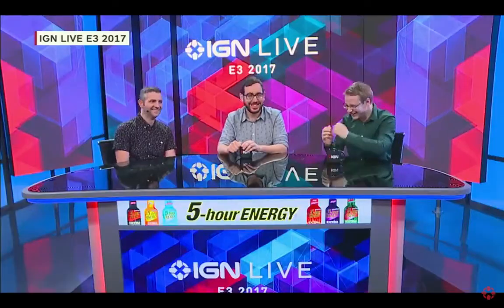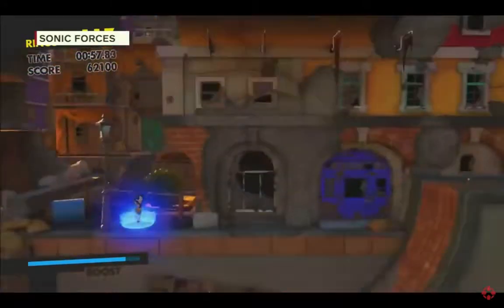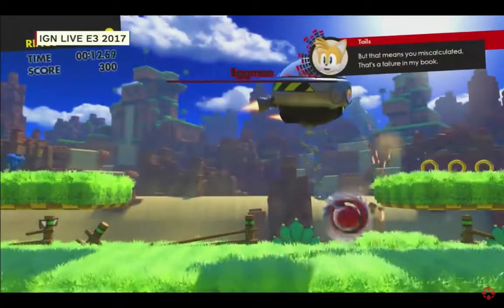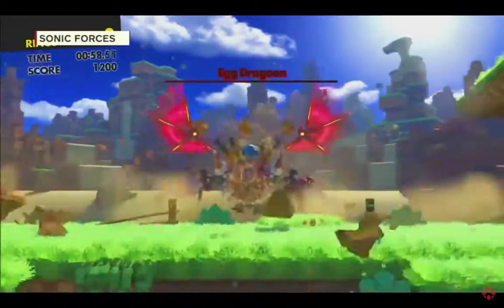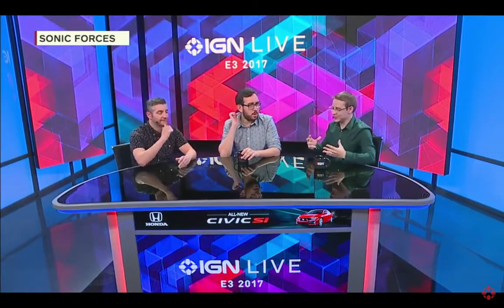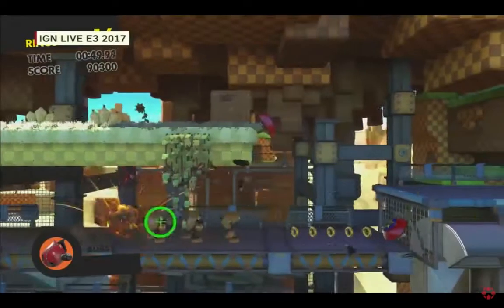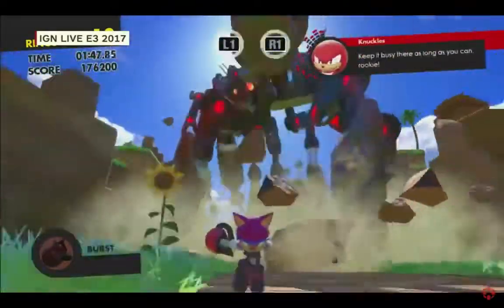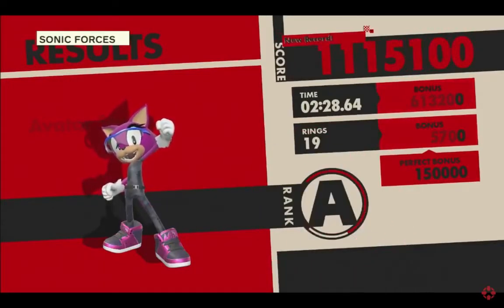Sonic Forces More Gameplay (Modern Sonic, Classic Sonic Boss and Custom Character)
juicey new gameplay tasty
Sonic Forces coming Holiday 2018